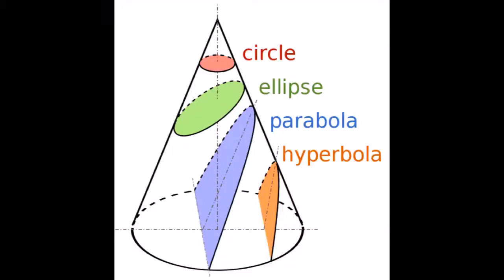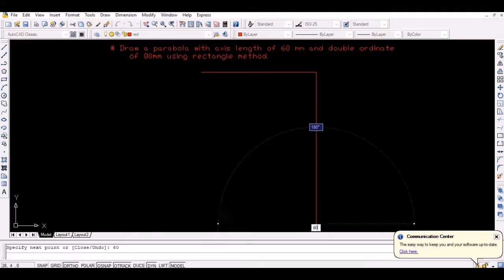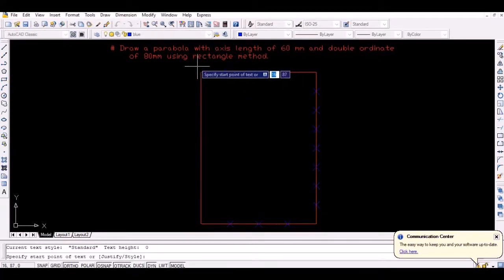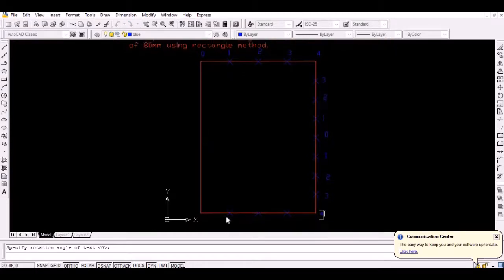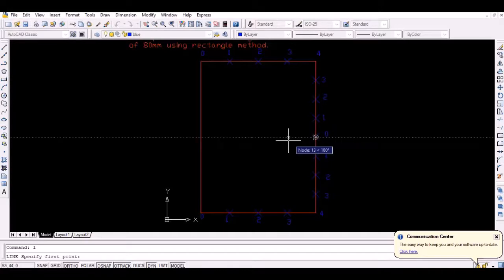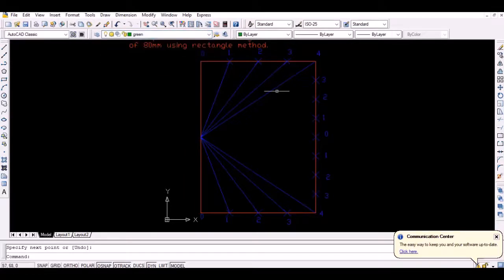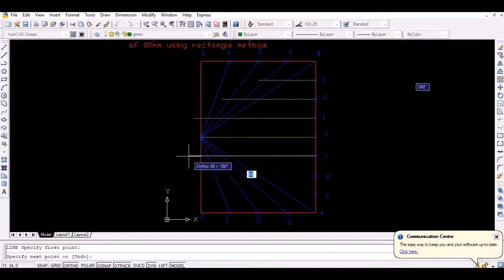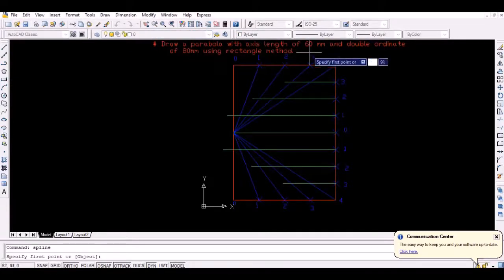How to draw a parabola. | Rectangle method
A parabola is a two-dimensional, mirror-symmetrical curve, which is approximately U-shaped when oriented as shown in the diagram below, but which can be in any orientation in its plane.
Let us take an example in which the axis length and double ordinate is given. We will be using rectangular method to draw a parabola in this case.
Initially draw a rectangle with axis length of 60 millimeters as breadth and double ordinate of 80 millimeters as length of a rectangle.
Now, divide the length of the rectangle into 8 divisions .
And similarly breadth of the rectangle into 4 divisions.
It is not a rule to divide length and breadth into the stated divisions but, number of divisions in length should be equal to twice the number of division in breadth.
Now name the points along the breadth from 0 to 4 as shown.
And also name the points along the length from 0 to 4 on both sides of the mid-point as shown.
Then, join the mid-point of other length of the rectangle with the points 0 to 4 along the breadth as shown below.
Now, draw horizontal lines from points 0 to 4 along the length as shown below.
The intersection of the inclined line and the horizontal line represents the point on the parabola.
Finally, join the thus obtained intersection point with a smooth curve to obtain the required parabola.